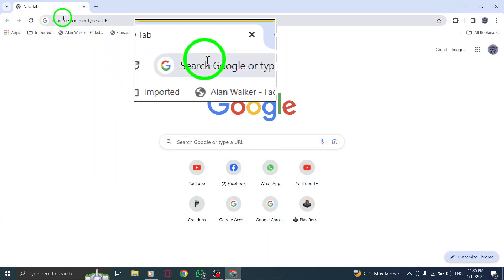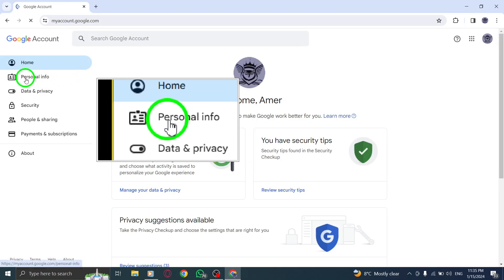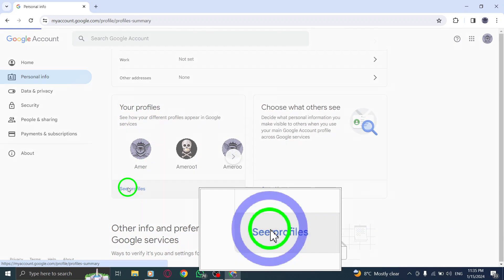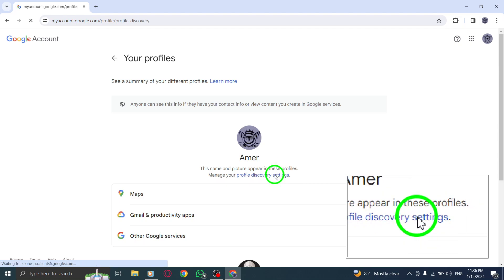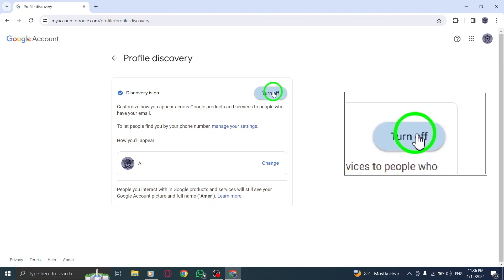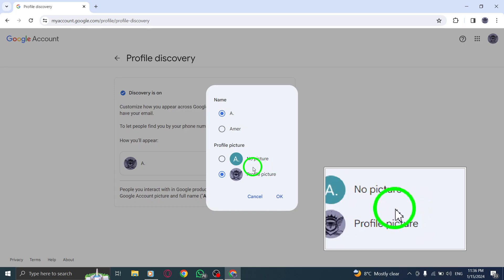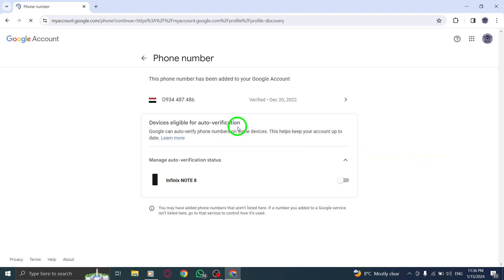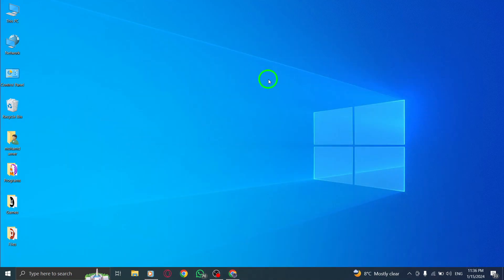How To Manage Profile Discovery In Chrome On PC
Learn how to manage profile discovery in Chrome on PC with these easy steps.

1- open Chrome on your computer.
2- Type account.google.com in the search bar.
3- Access your Google Account.
4- Click on Personal info on the left.
5-Choose "See profiles" under "Your profiles."
6- Click on Profile discovery settings located below your photo and name.
7-Activate Profile discovery.
8-To customize how your name and photo appear in your profile, click Change.

Make sure to enable "Let people find you by phone number" in your phone number settings if you want others to find you easily.

Optimize your Chrome profile discovery now and enhance your user experience!